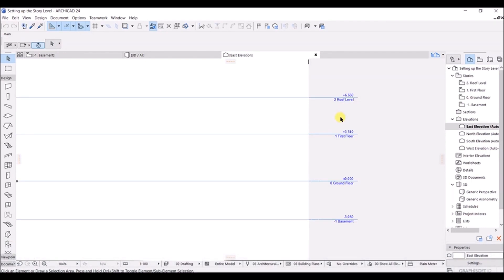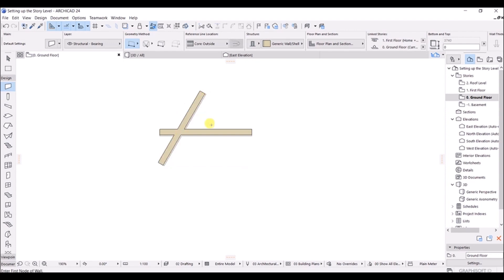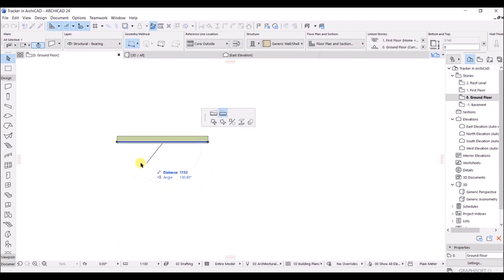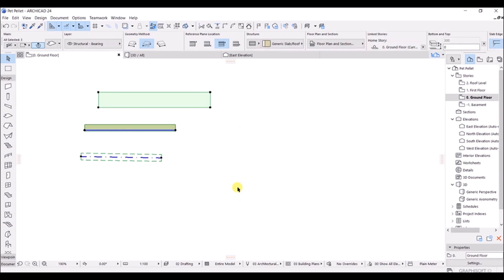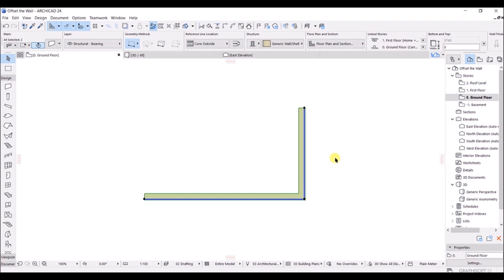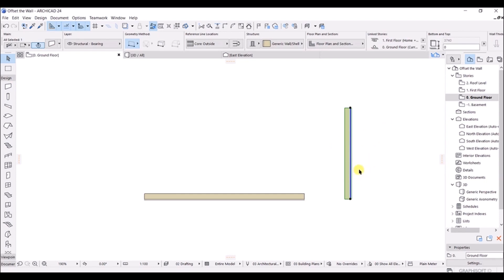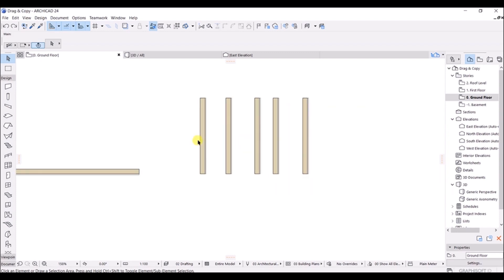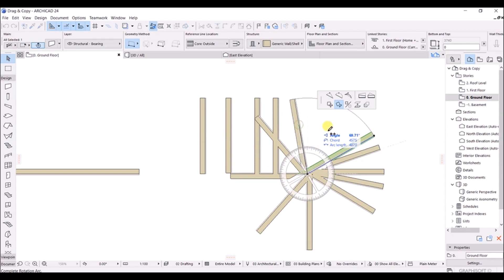ArchiCAD 24 Professional Course Part-03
Are you an architect looking to sharpen your skills in ArchiCAD 24? Look no further! "Mastering ArchiCAD 24: Professional Course for Architects" is the ultimate resource you need to take your architectural designs to the next level.

In this comprehensive course, you'll learn the ins and outs of ArchiCAD 24, the latest version of this industry-leading architectural software. Our team of experienced instructors will guide you through each step, from the basics to advanced techniques, ensuring you become a proficient ArchiCAD user.

Gain hands-on experience as you dive into creating and editing 3D models, generating floor plans, managing libraries, and exploring the extensive range of tools and features ArchiCAD 24 has to offer. With our detailed tutorials and real-life examples, you'll quickly become adept at navigating the software.

Stay up to date with the latest architectural trends and developments as you discover how ArchiCAD 24 integrates seamlessly with BIM (Building Information Modeling). Learn how to collaborate effectively with other professionals and streamline your design process with smart workflows.

Whether you're a seasoned architect or just starting your career, this professional course is designed to take your ArchiCAD skills to new heights. Join us today and unlock limitless possibilities for your architectural projects!